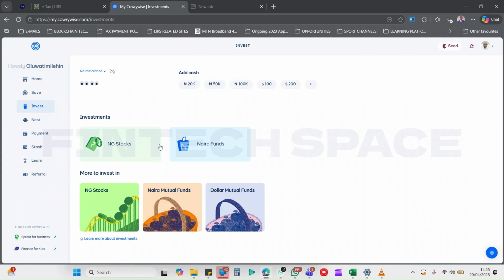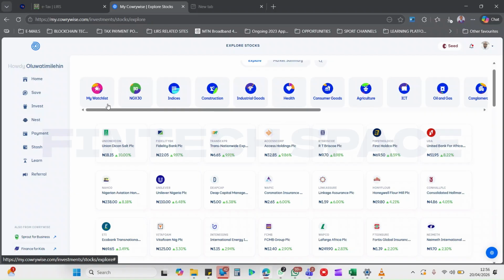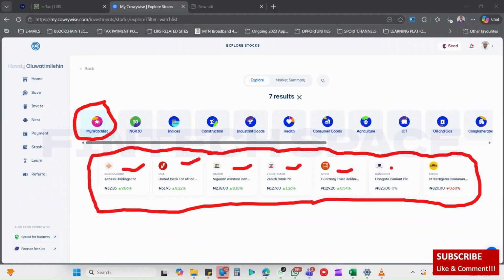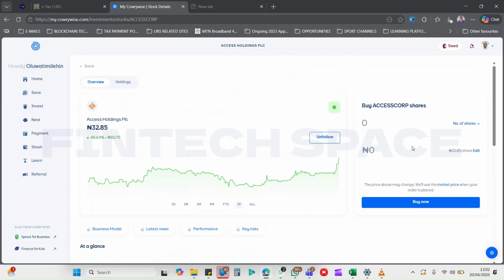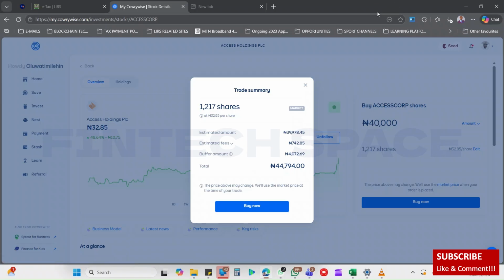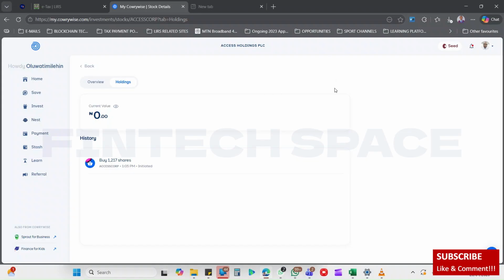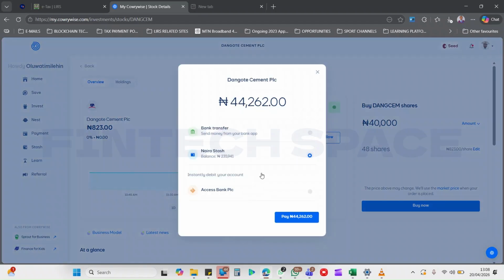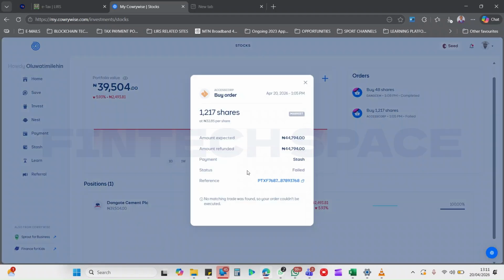How to Buy Stocks/Shares (Dangote, MTN, etc.) on the Nigerian Stock Exchange on the Cowrywise App